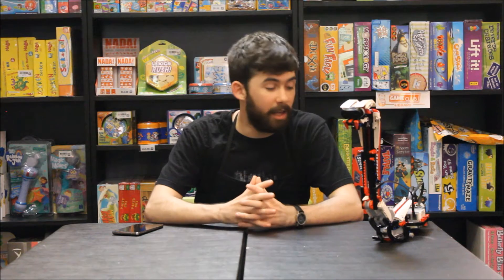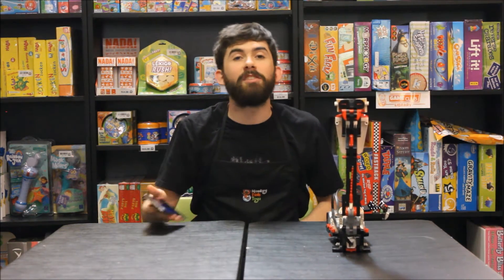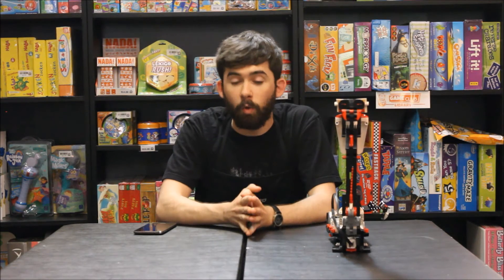Lego Mindstorms EV3 R3PTAR Demonstration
Check out R3PTAR, one of the five awesome builds made possible by the Lego Mindstorms EV3 set.

We'll be hosting introductions to the EV3 Robotics software this summer in both the Exton and West Chester locations. Go to our store or Facebook page to get more info on how to sign up!